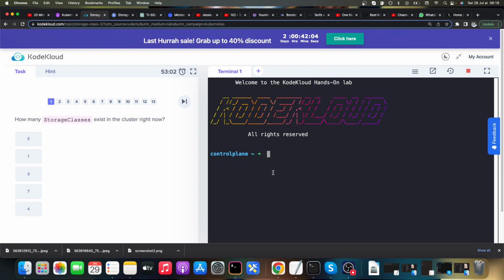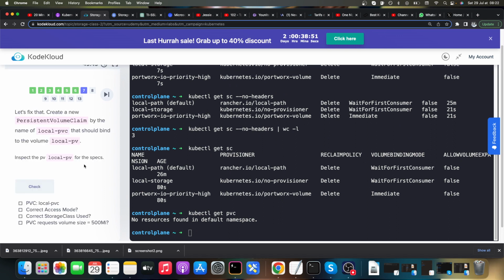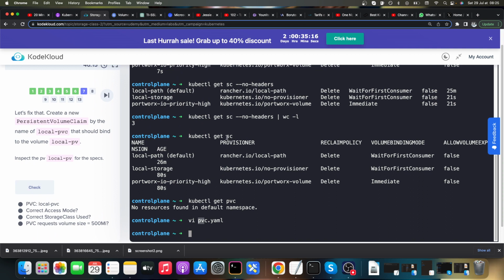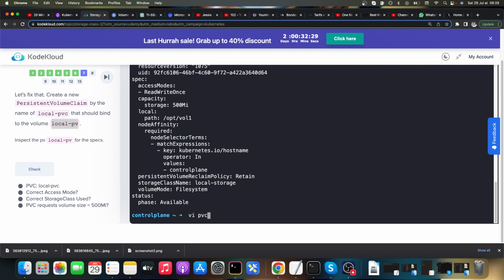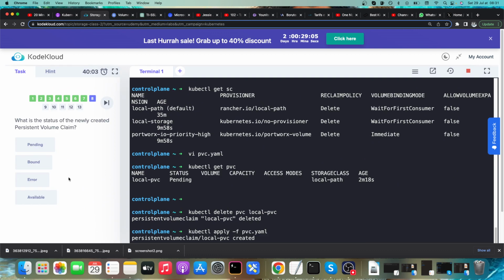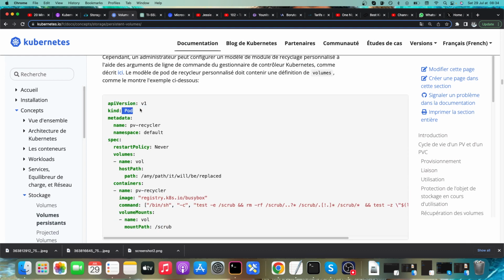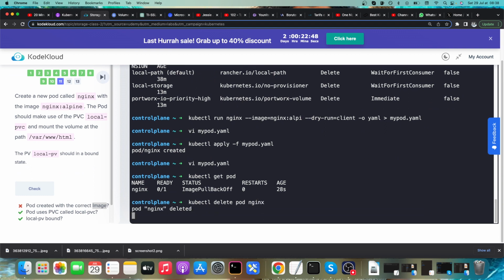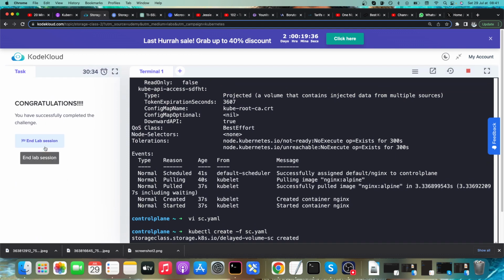[kodekloud] CKAD Lab - storage class - kubernetes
CERTIFIED KUBERNETES APPLICATION DEVELOPER PRACTICE LABS